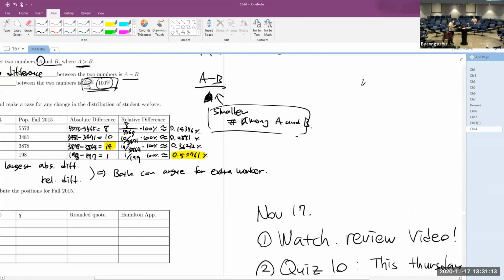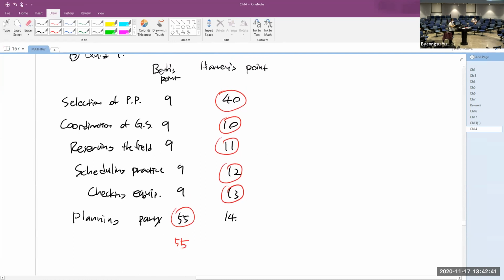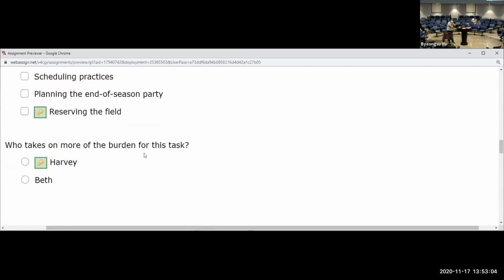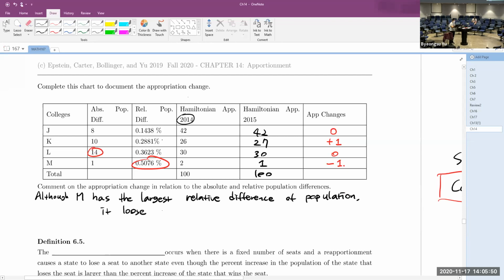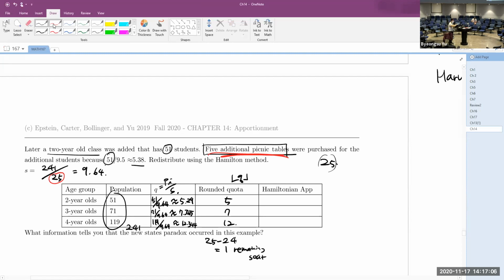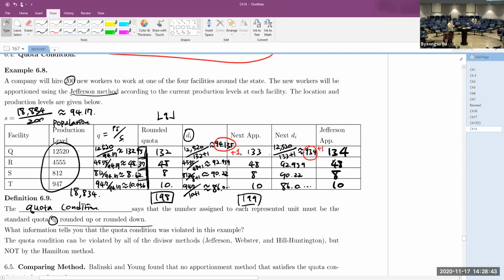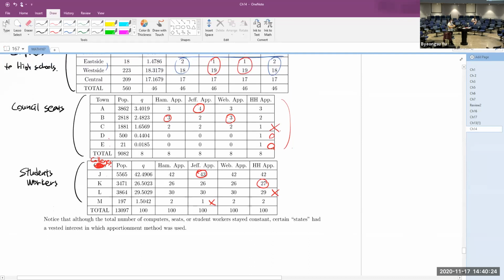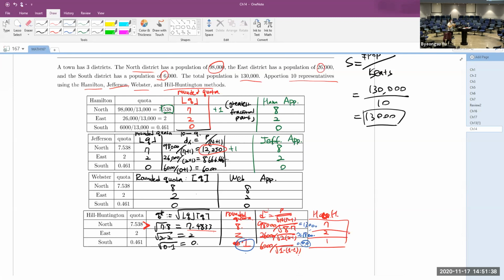MATH 167 Fall 2020 Section 503,803, Nov 17. Texas A&M University